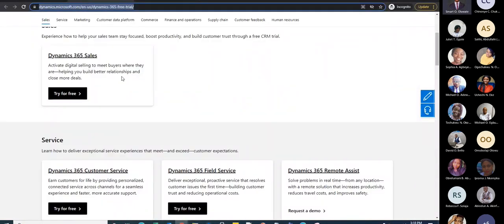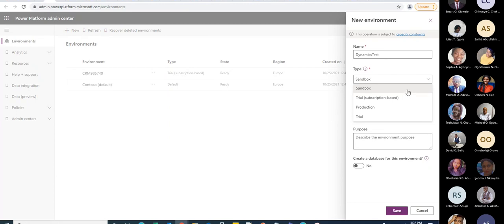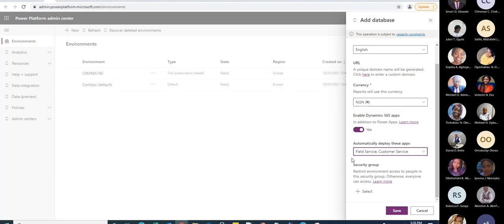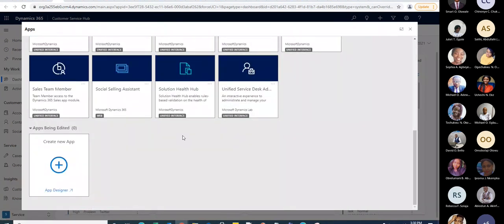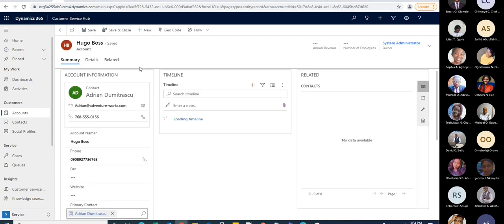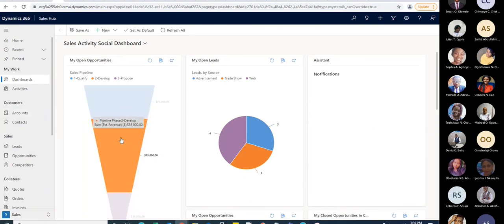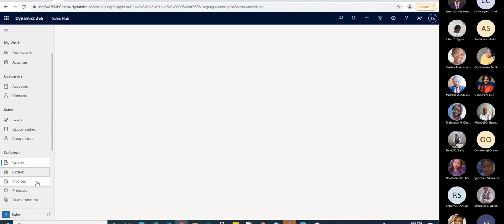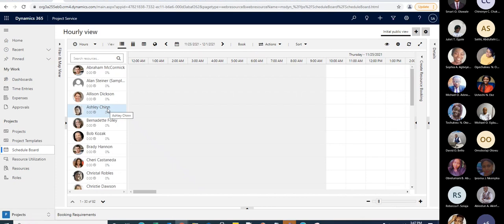Thursday TechTalk Webinar FY21 Series | Creating and Managing Dynamics 365 Instances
The world is evolving into accessing data and automation. Your business can harness the power of Microsoft Dynamics 365 to increase productivity, eliminate time wasting activities and secure quality time to give the best to your customers.

Join our Dynamic 365 Developer, Adeyeri Michael and discover this amazing world of Microsoft Dynamics 365.